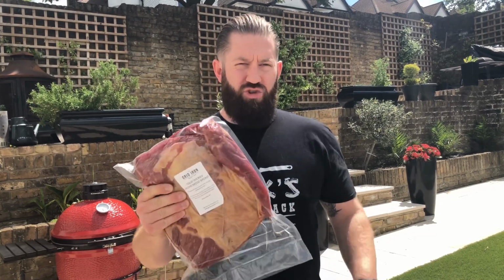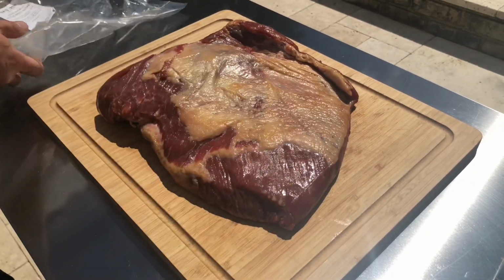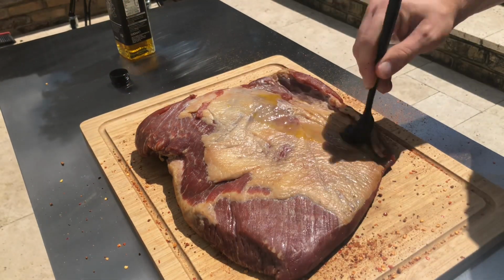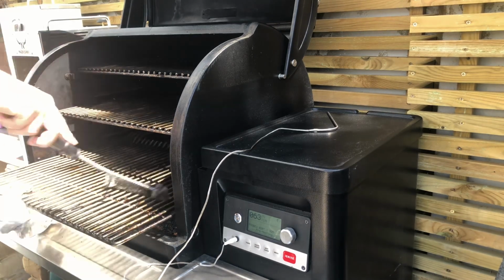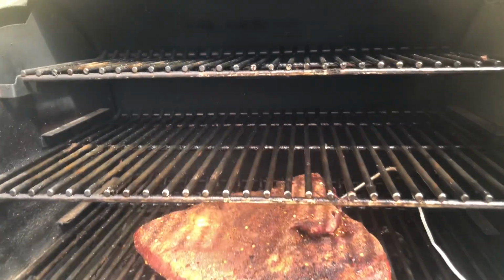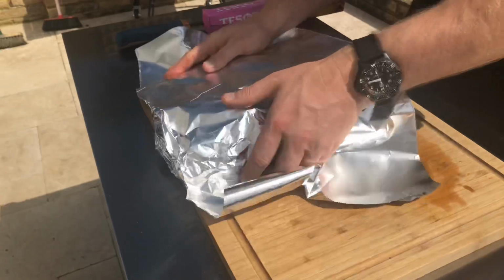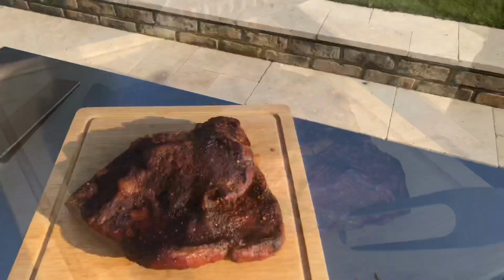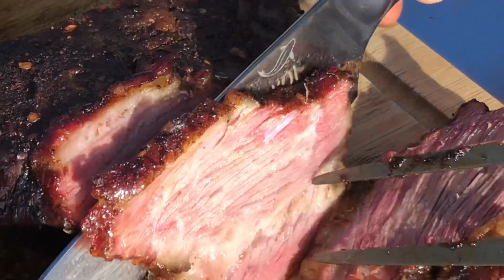Brisket rubbed in coffee - double smoked on the Traeger Timberline 850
How to smoke a brisket on the Treager timberline 850, this is a Hereford Native bread British brisket, cold smoked over apple and oak!

Then I used some rapeseed oil as a binder before hitting in with some of my “cowboy coffee” rub